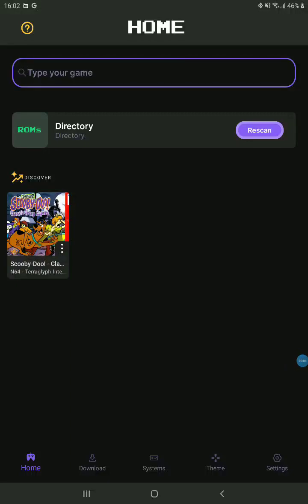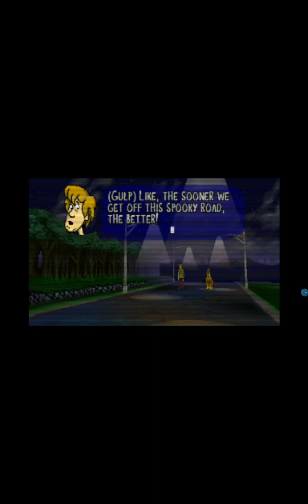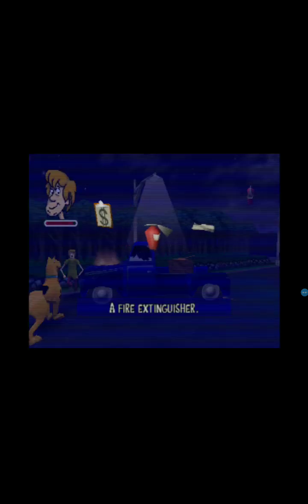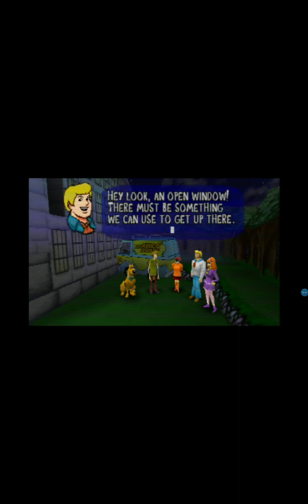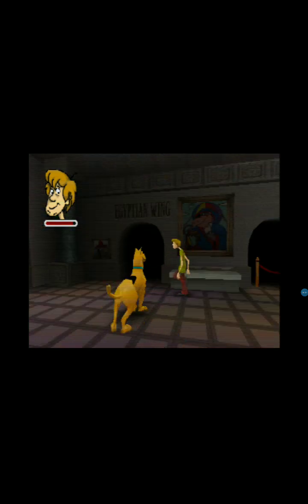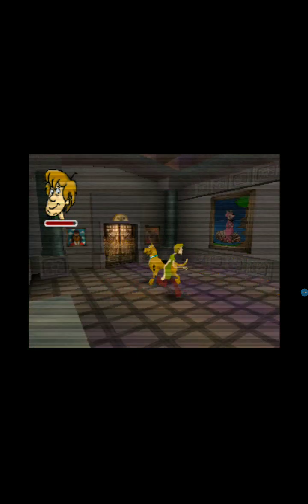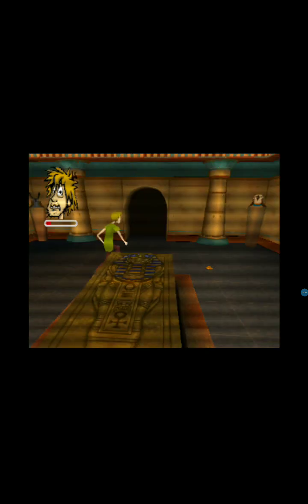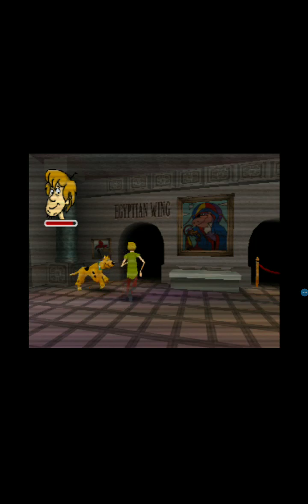me playing scooby classic creep capers